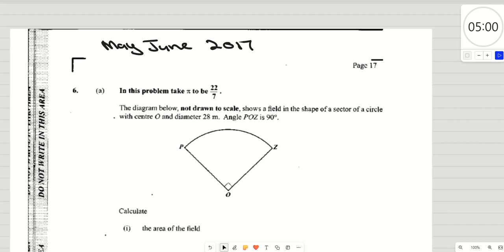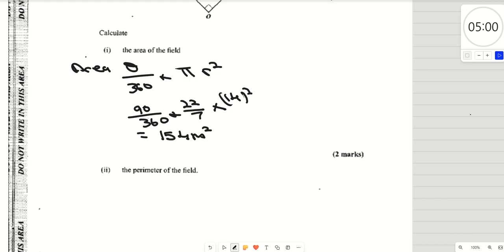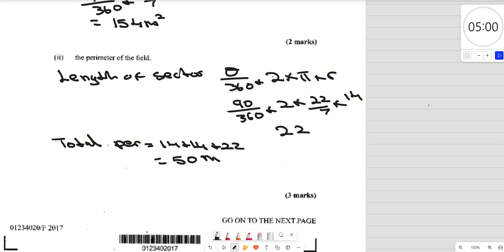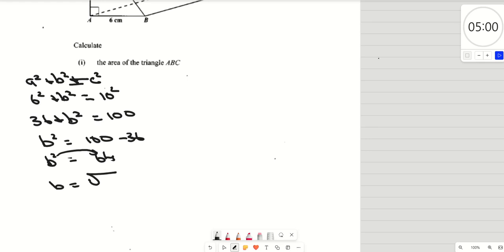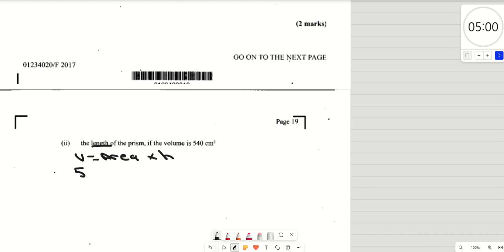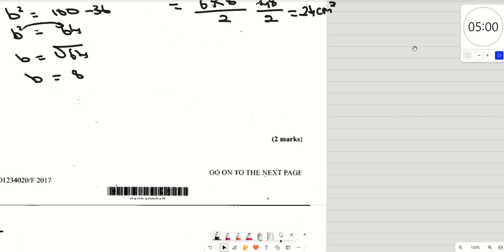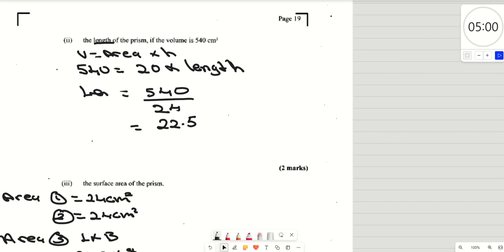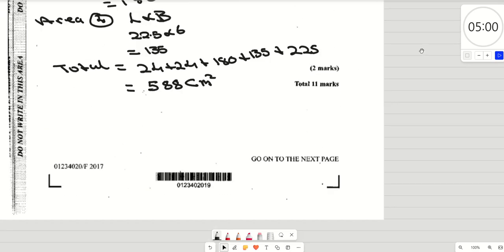MATH CSEC 2017 May June Number 6 Solutions